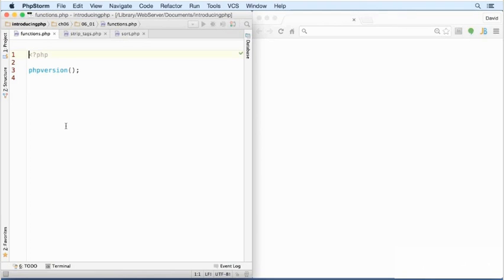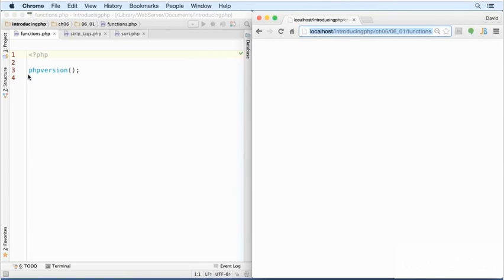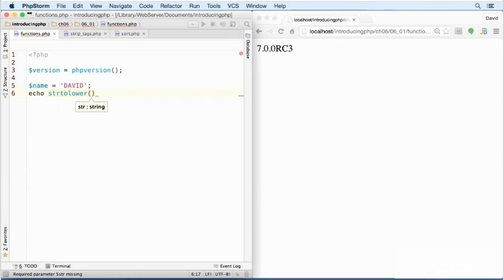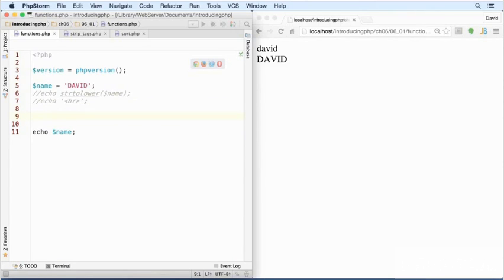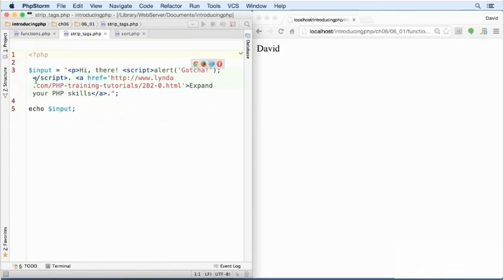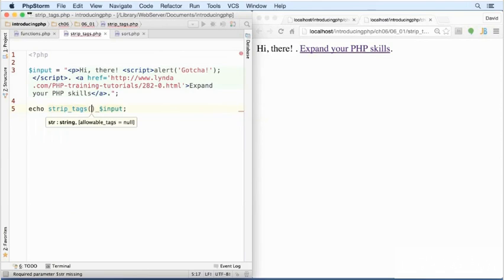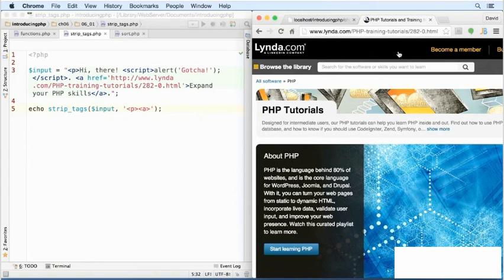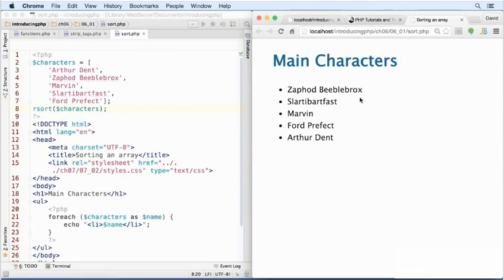Using PHP's built in functions